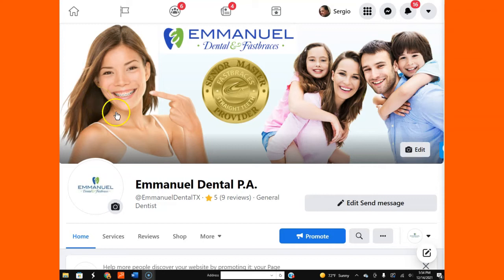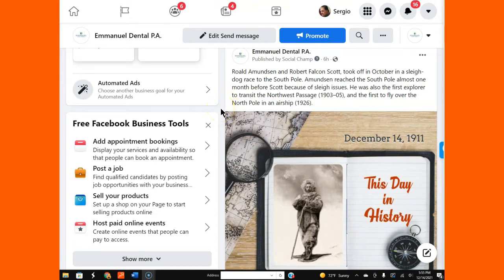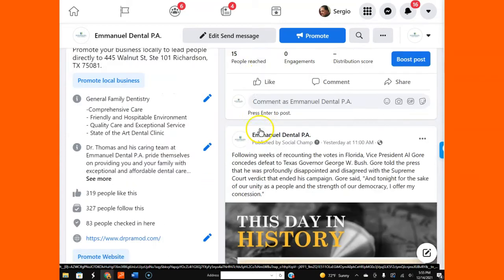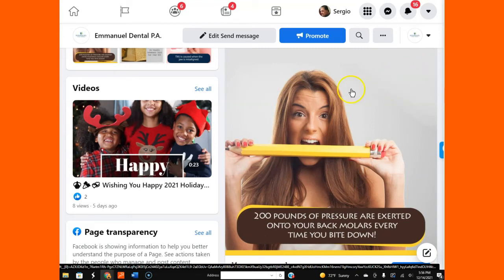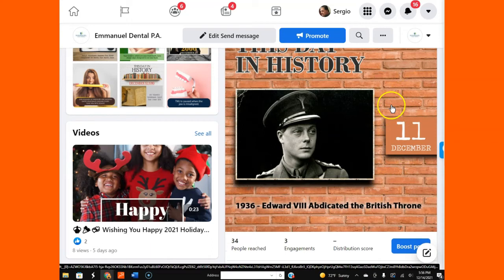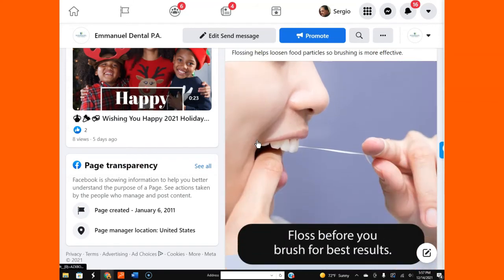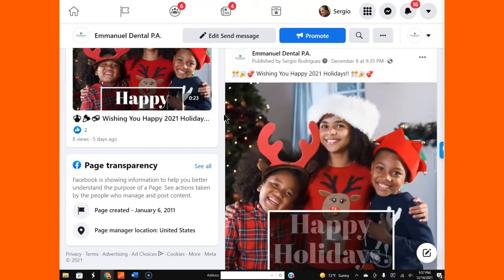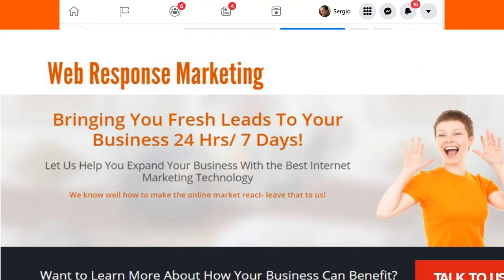Dental Social Media Content